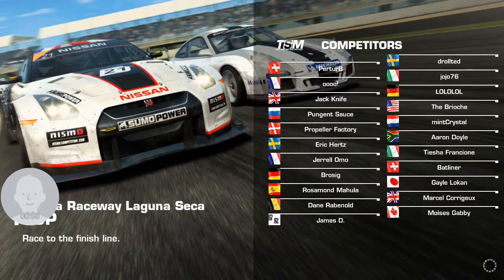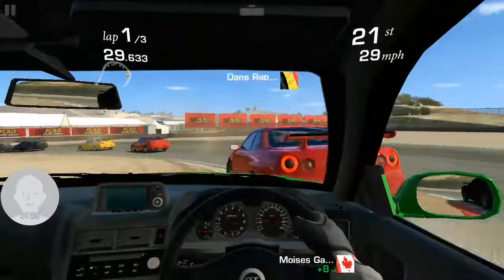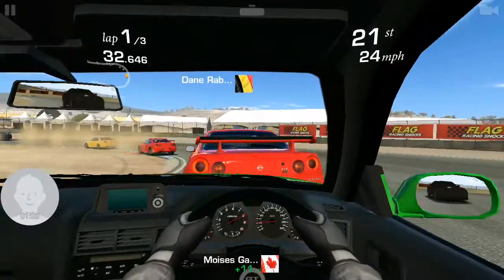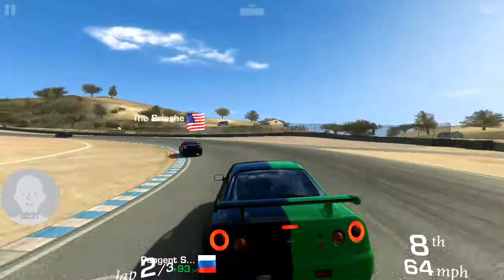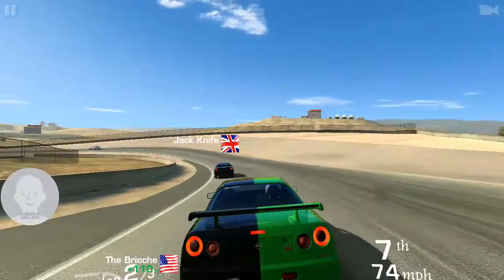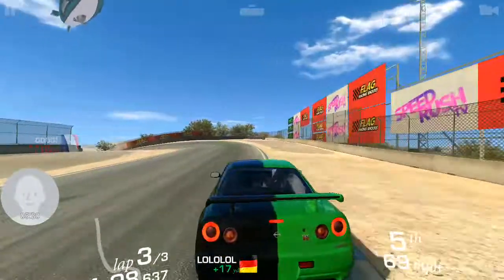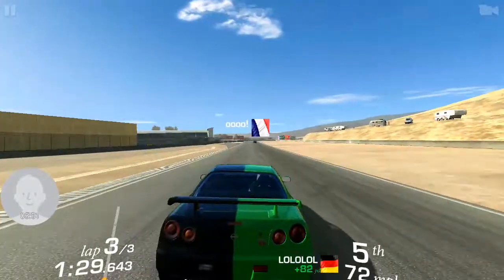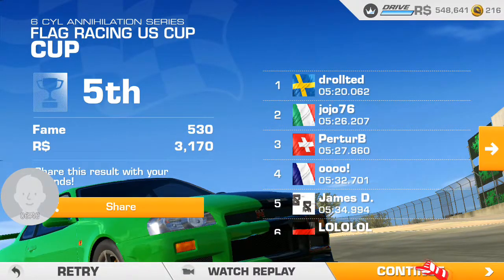Is It Good? Episode 36 - Real Racing 3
This is practically a console game, check it out! Jimmy Gaming How to gaming videos that are so much fun. SEO, tips and tricks. Amazing, cute animal, cats, dogs, win, fails. Trump